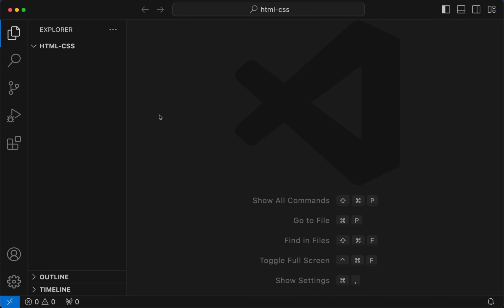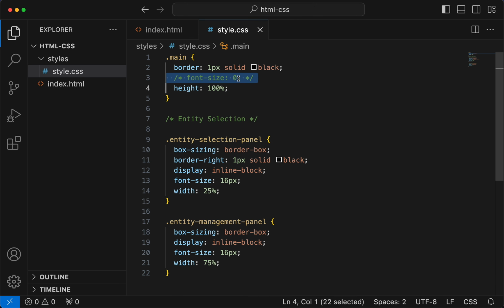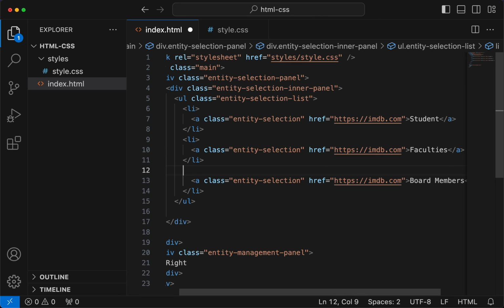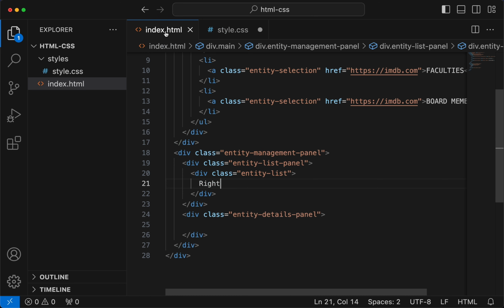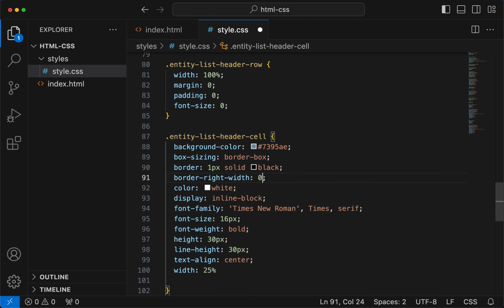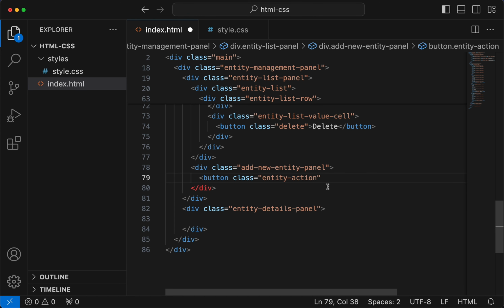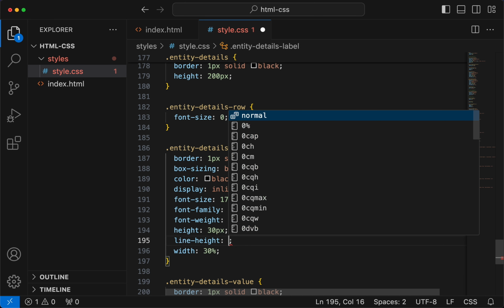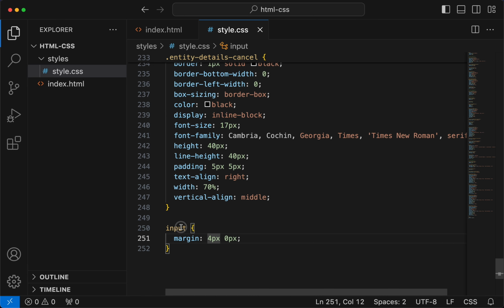Build a website using html/css | Hands on | Coding tips | Coding Standards